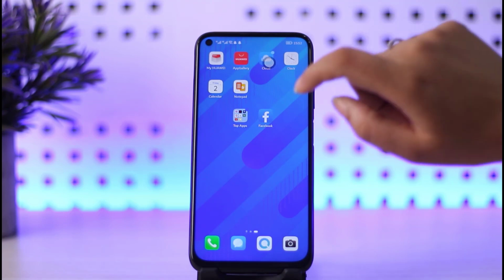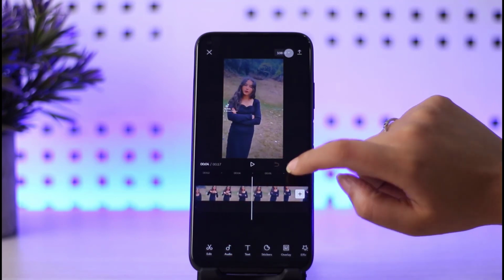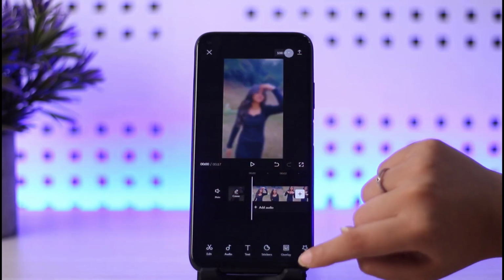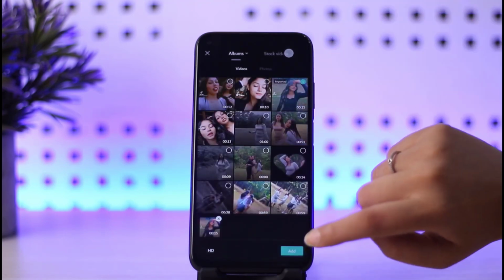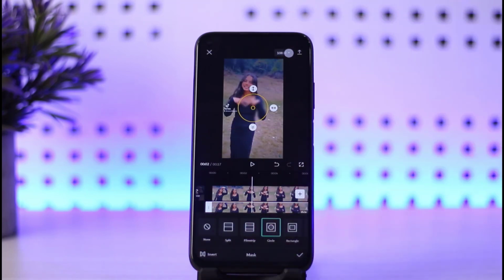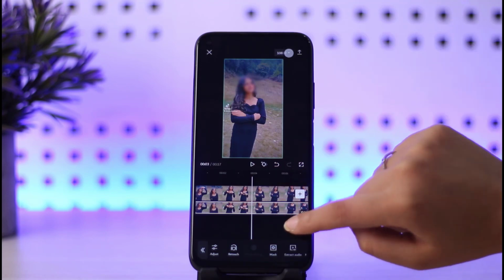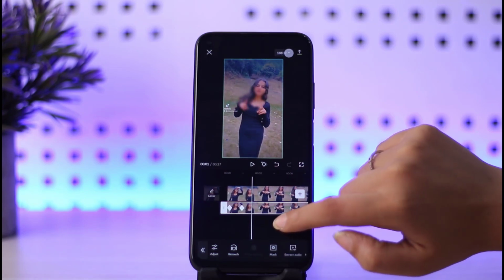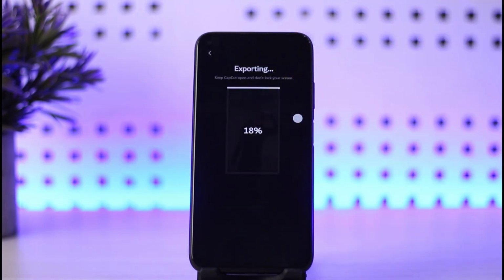How to Blur Faces or Objects in Videos on Capcut | 2023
In this tutorial, I will guide you on how you can easily blur faces or objects in videos on Capcut.
0:00 Intro
0:17 New project
0:33 Add blur
2:07 Export video
2:14 Conclusion